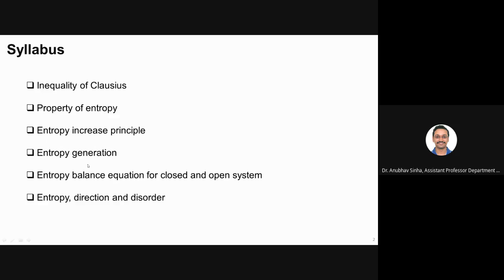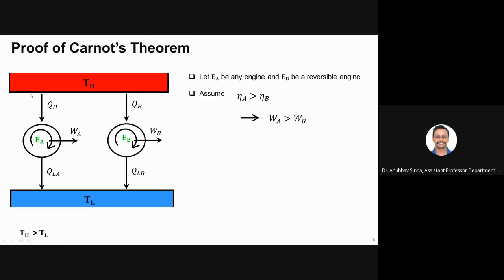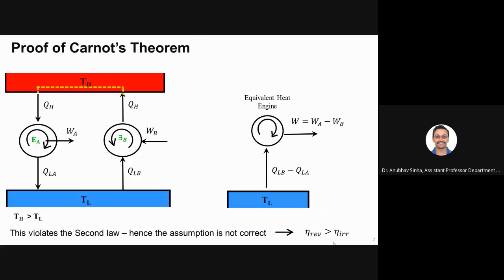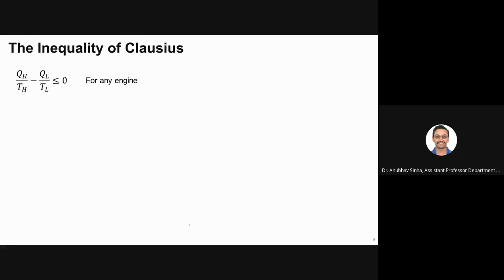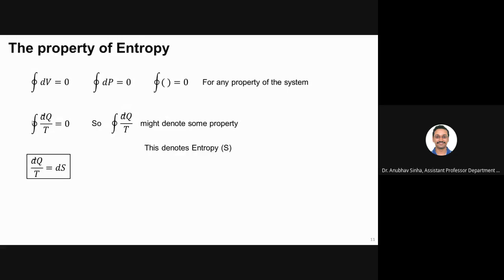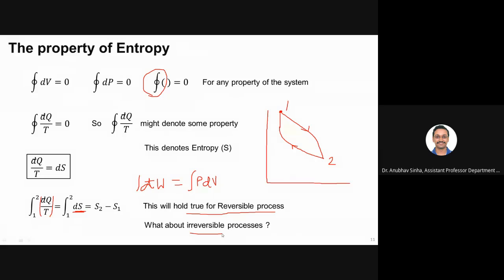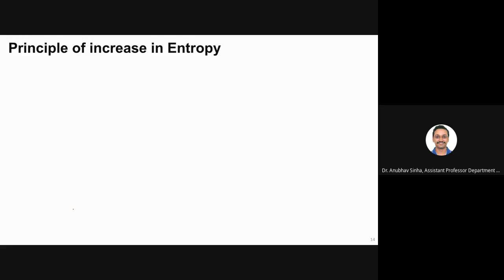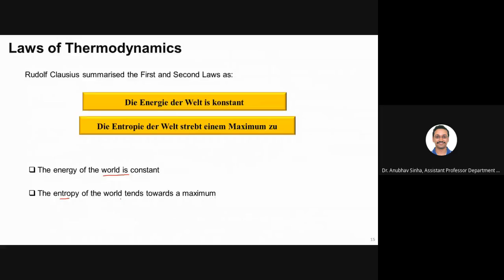Entropy- Lec 1